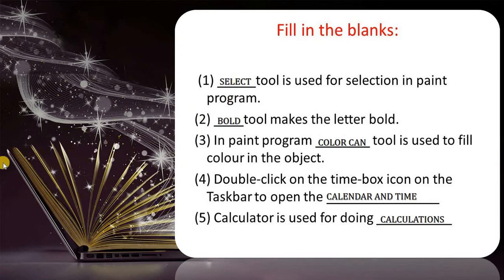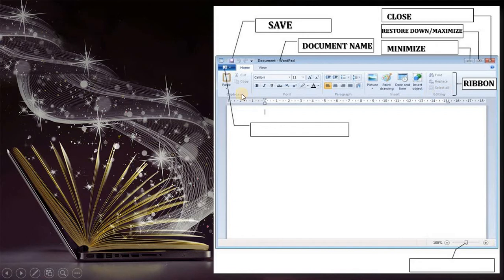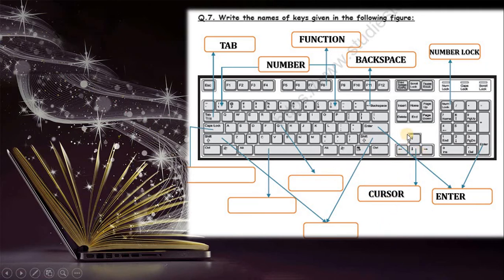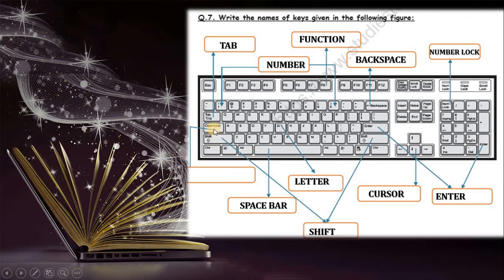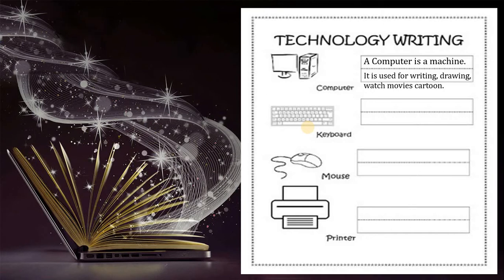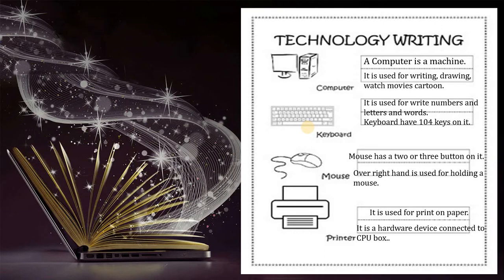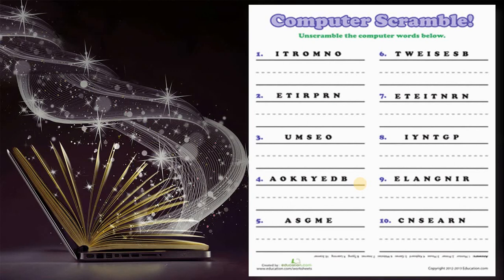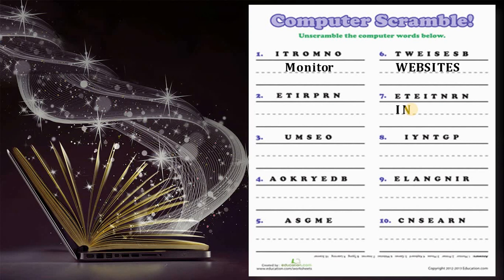English Medium - STD - 1 - COMPUTER - ACTIVITY